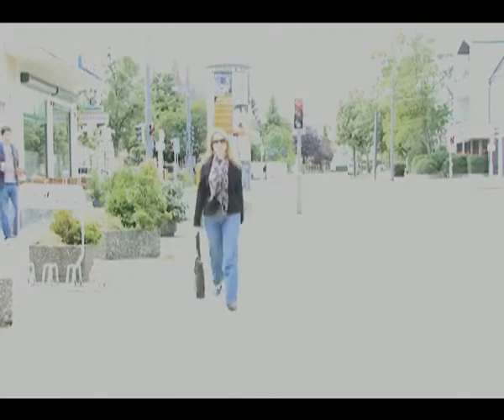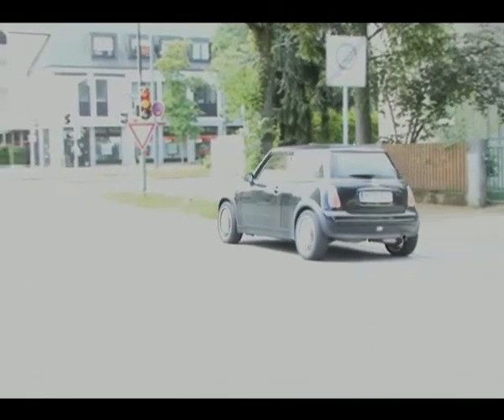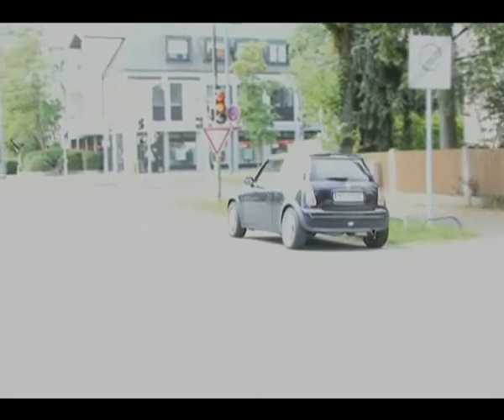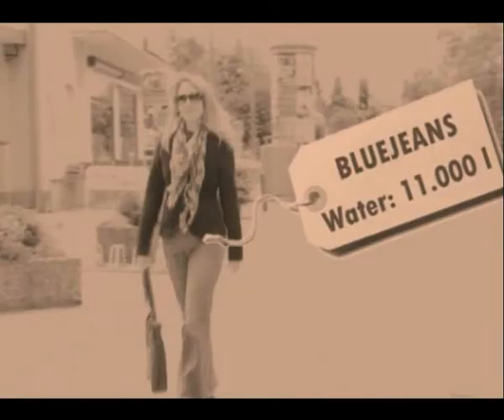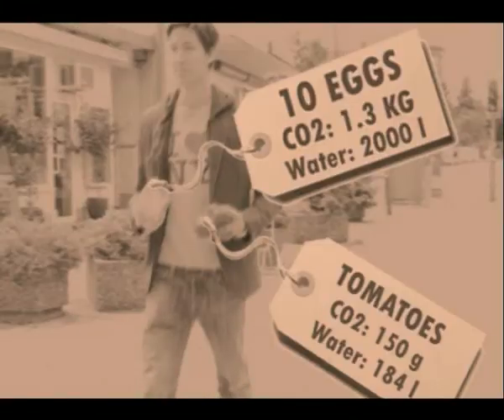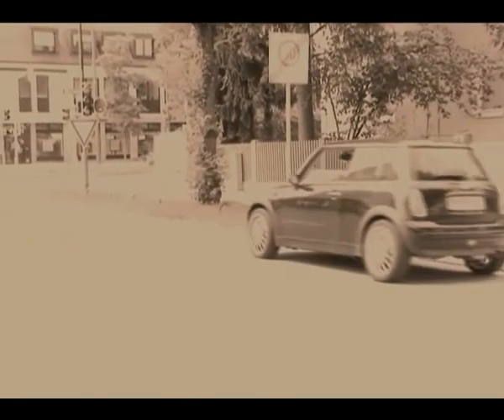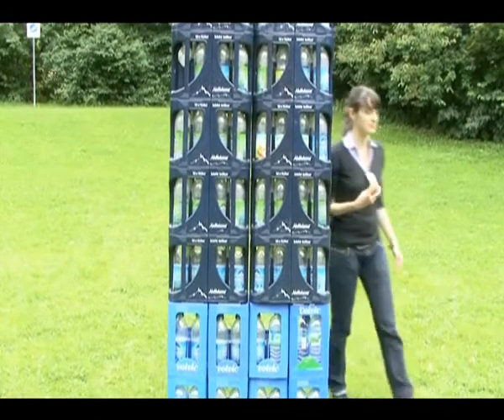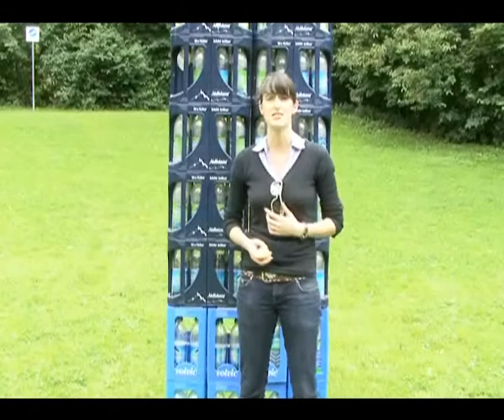From P2C - Customer costs and virtual water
Think of a world where simple glasses could show you the environmental impact your consumption choices cause...